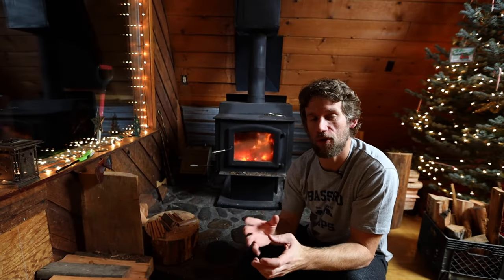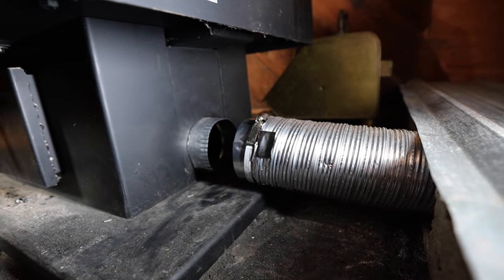Why Your Stove Needs A Vent + Learn How To Install Your Own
If you only need a 3' air duct and don't want to buy the parts separately, this kit from Amazon would work.

I was so focused on trying to explain why the vent is important and how I built mine that I completely forgot to tell you that I have noticed a difference since installing this vent.

My house is plagued with air gaps so this was really important. Before the air vent, I was unable to keep my main living area comfortable using only the wood stove IF the temperature outside dropped below 25F. Now, the temps can drop to single digits and it stays nice inside. I should also mention that I resealed my basement door which was the largest gap bringing in the cold air.

I used the 4" hole saw from Harbor Freight because its the cheapest but I DO NOT recommend this. The center drill bit doesn't extend beyond the hole cutter far enough to start a precise hole.